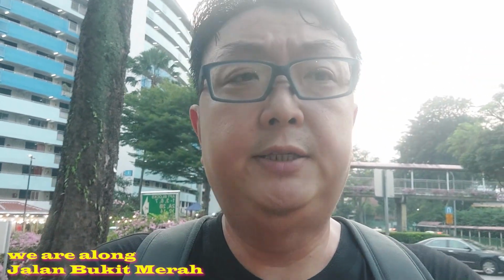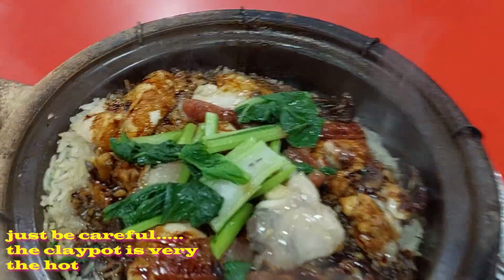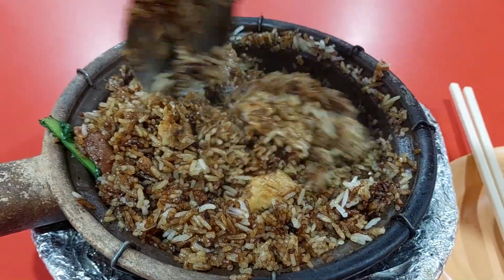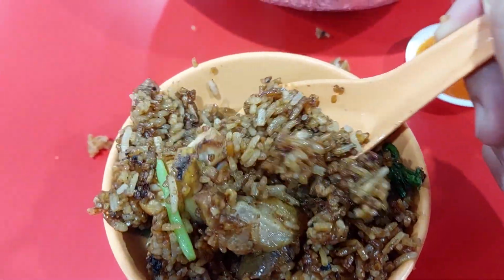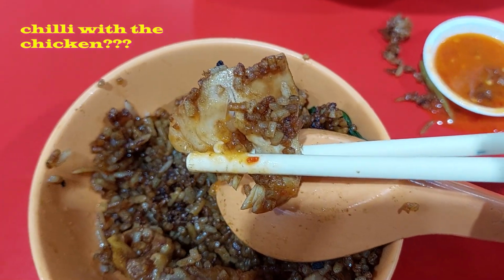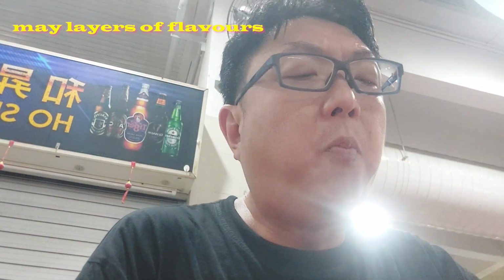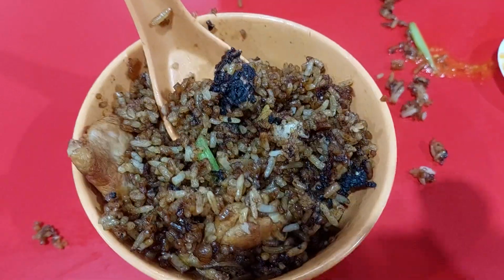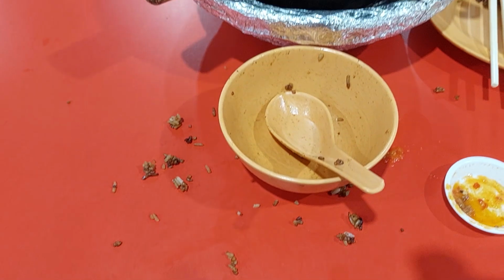ABC Brickworks Food Centre. Yuan Yuan Claypot Rice. Rice with Chicken & Chinese Sausage in a ClayPot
Delicious Singapore Hawker Food. Welcome to another Food Adventure with Getting Lost. We are here at this food centre, to have some claypot rice. So lets makan.